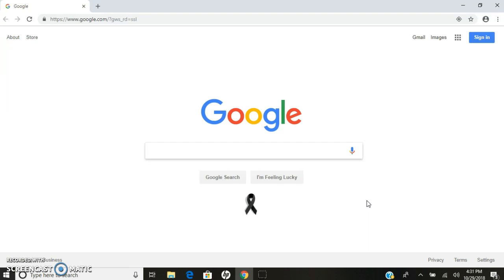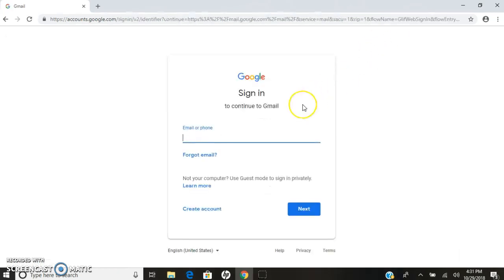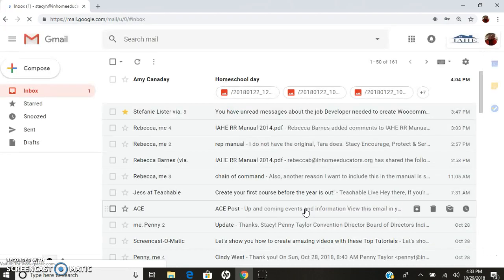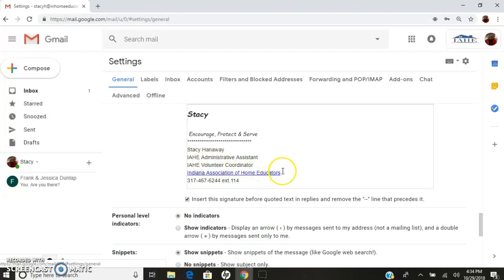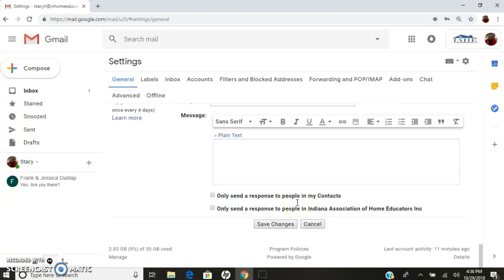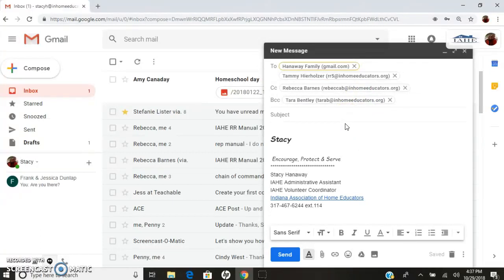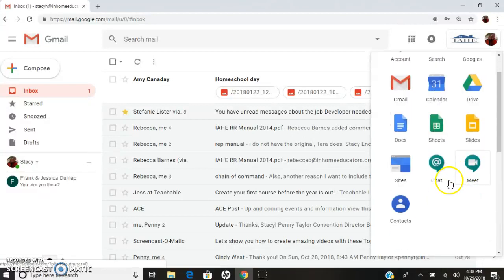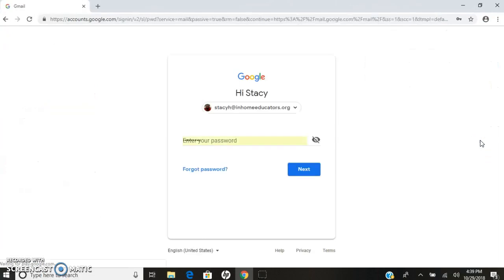Intro to IAHE email account